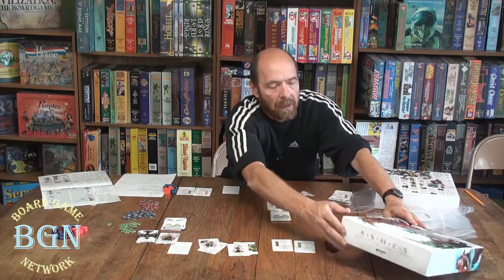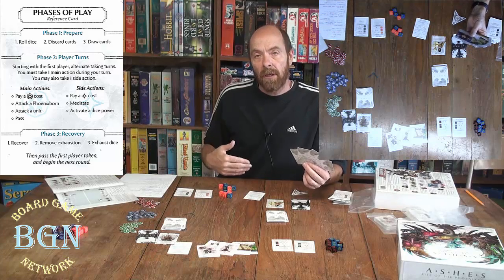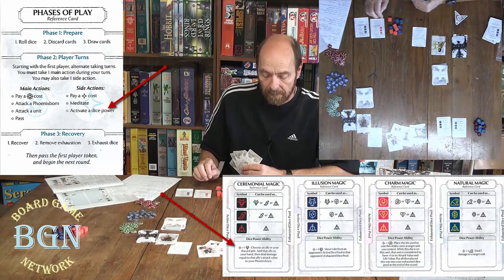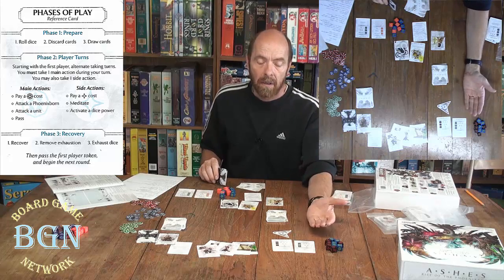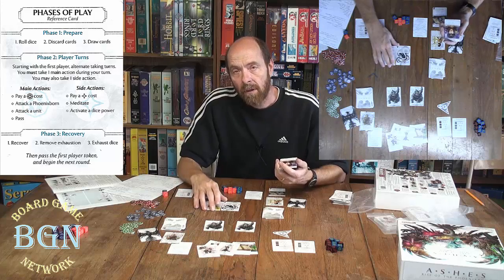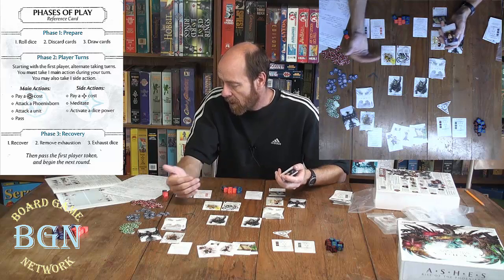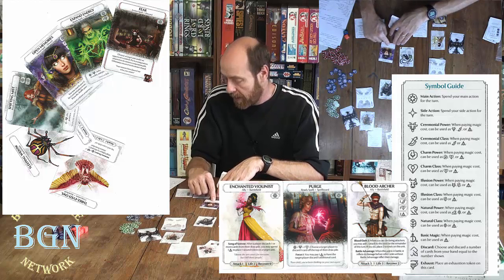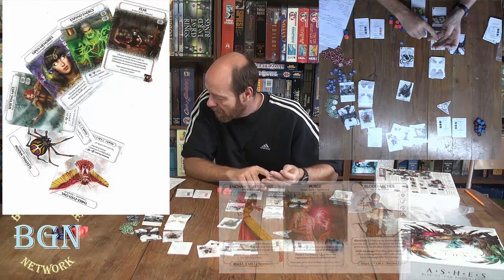How to play Ashes Rise of the Phoenixborn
Grab a preconstructed deck and learn to play this card game which was nominated for an Origins Award for 2016